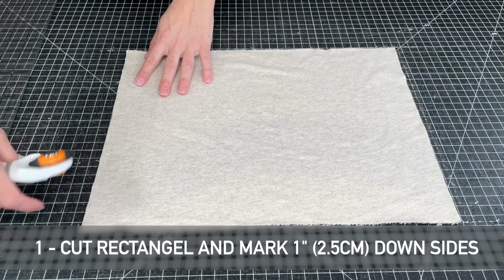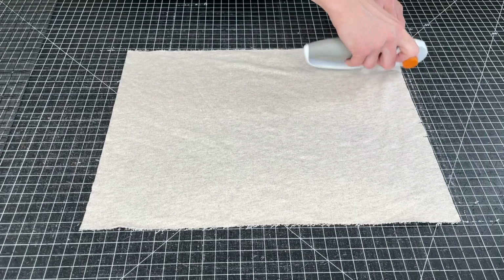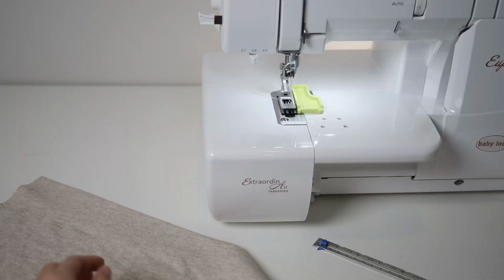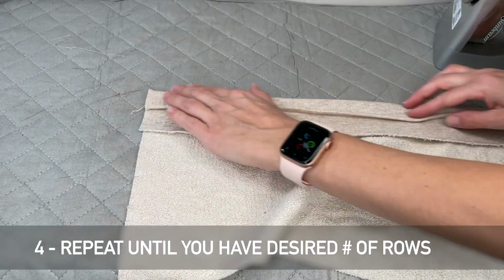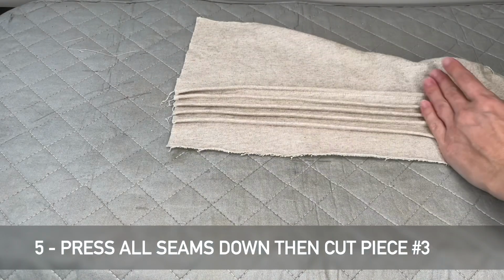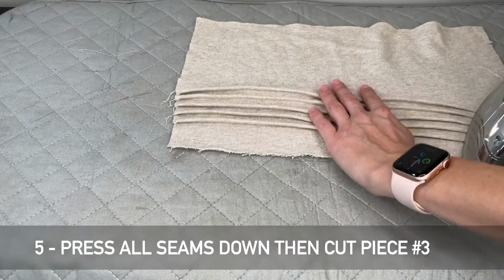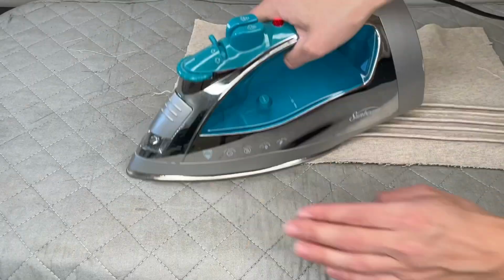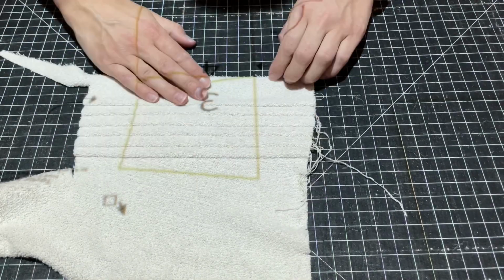Taylor Joggers Sew-A-Long Part 2 - Moto Knee Patch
Part 2 of 3 for the Lowland Kids Taylor Joggers Sew-A-Long: Sewing a Moto Knee Patch.